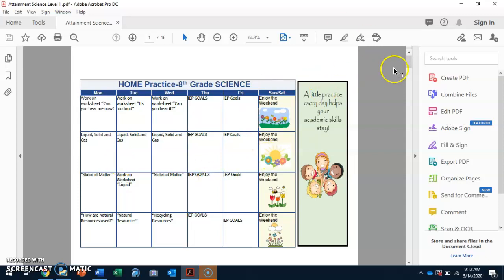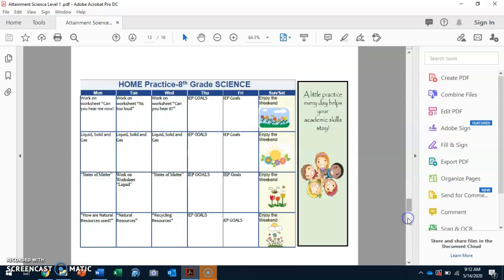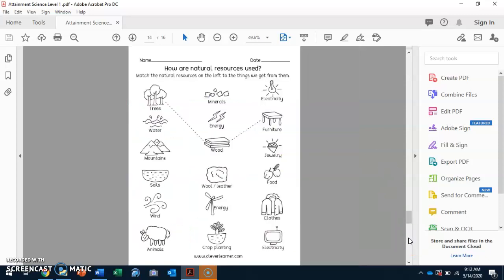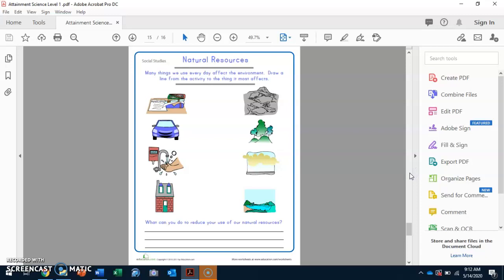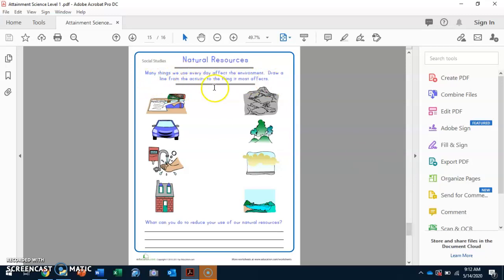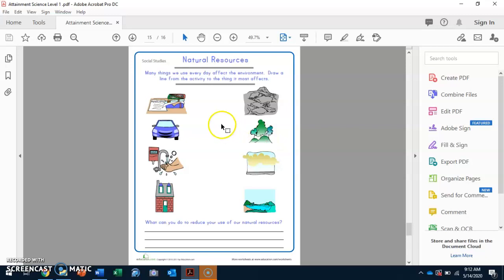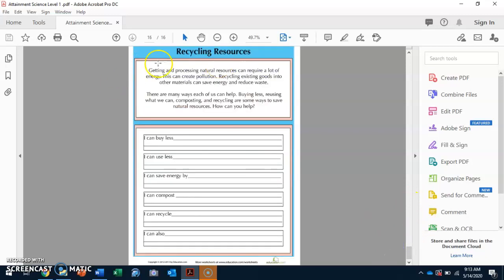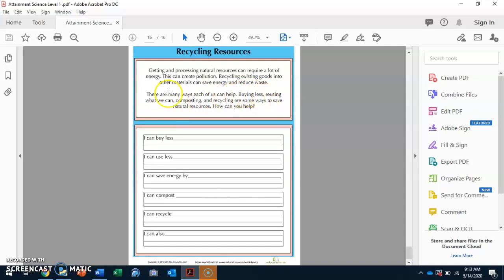Week 8 May 20, 2020